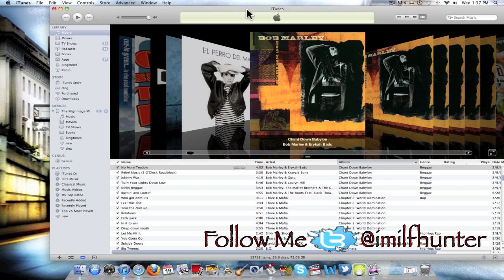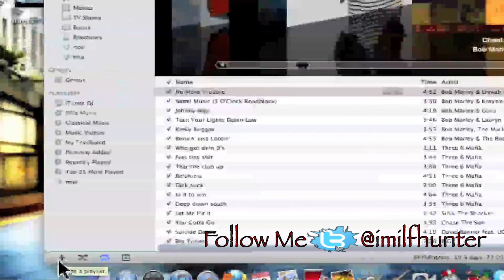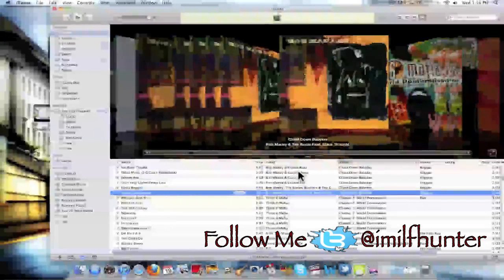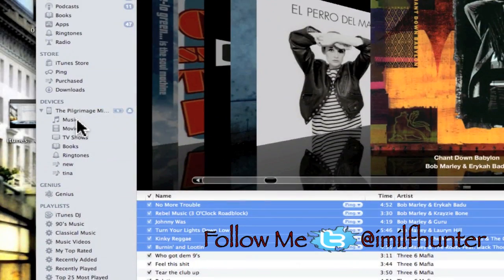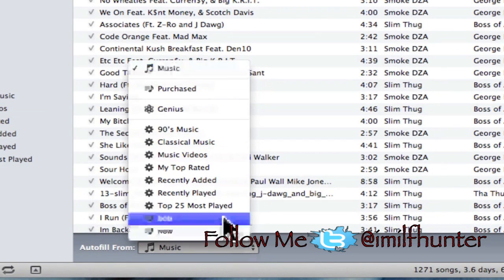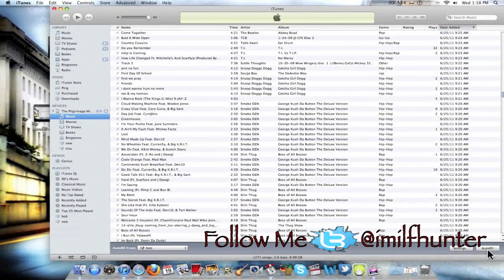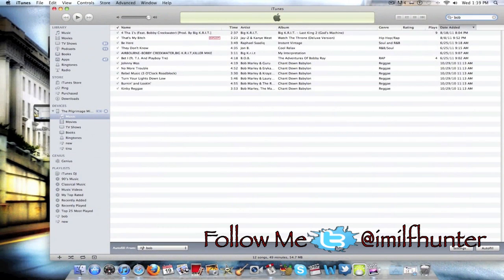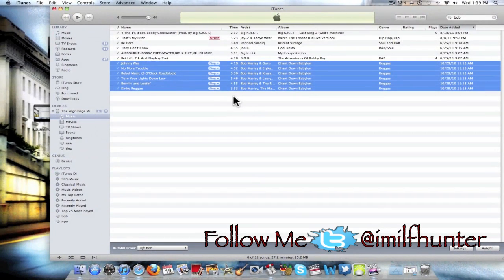How To Put Music On iPhone From Another Library Without Erasing (works for iTunes 12)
**7/15/16 - THIS METHOD STILL WORKS SEE THE BELOW ITUNES 12 VIDEO TO FIND WHERE AUTOFILL IS

**8/2714** still works! if you have issues, read through the comments for help or ask a question

**2-16-14**
This method still works the current version of iTunes...!
read through the comments for help, someone has already asked your question.

**2-28-13**
Windows USERs, open itunes. hit the ALT key, then go to view, SHOW SIDE BAR!!! lol
MAC users go to View SHOW SIDE BAR!!

**12-11-12**
itunes 11 is now available and autofill is not in the same place.

**11-19-12**
BEFORE SETTING PHONE TO MANUALLY MANAGE FROM YOUR iTUNES LiBRARY. TRY AUTOFILL BEFORE HAND...

**PLEASE READ UPDATE Jan 3rd 2012**
go to the computer you are synced to and check manually manage first
To use Autofill, make sure your iPod/iphone is set to manually manage .

Ask questions.